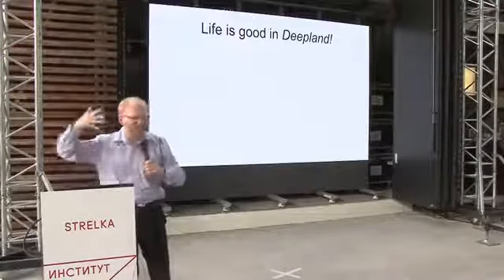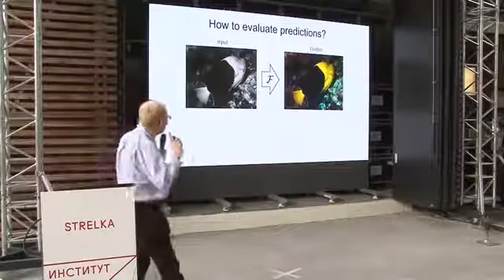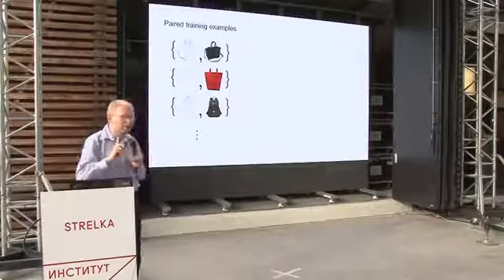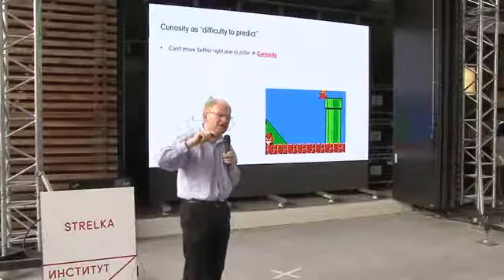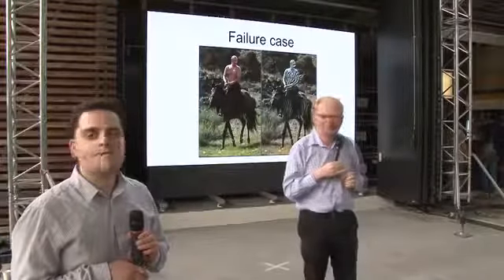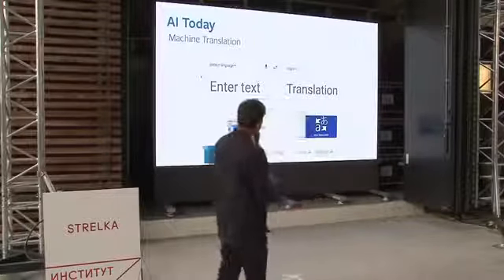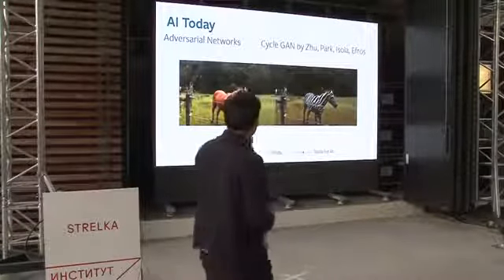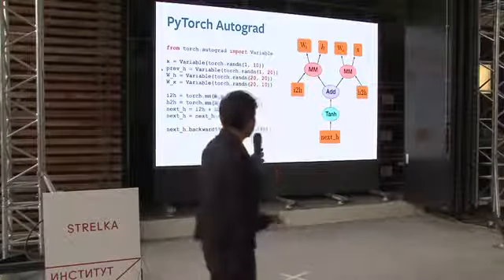Machines Can See Summit speech Part 3.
Speech of international researchers part 2 from the Machines Can See Summit 2017 (June 9th).